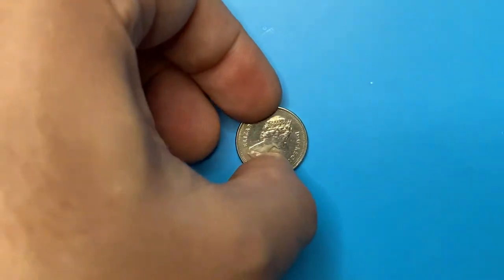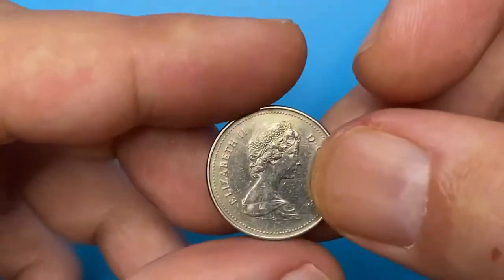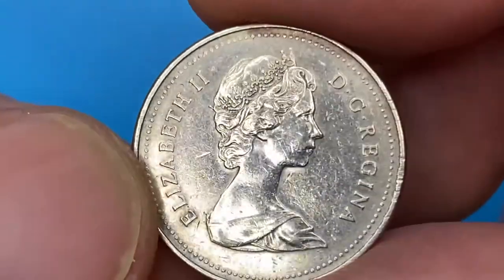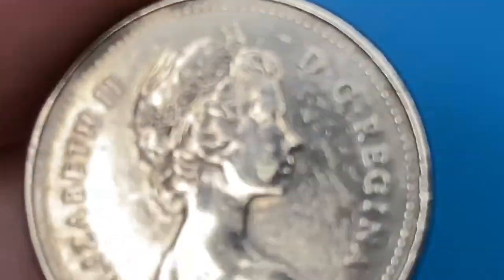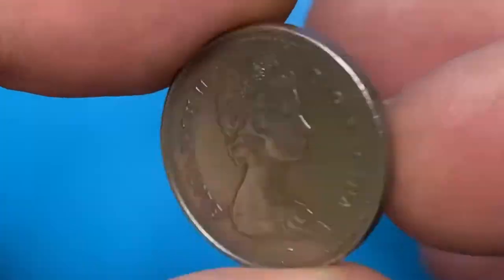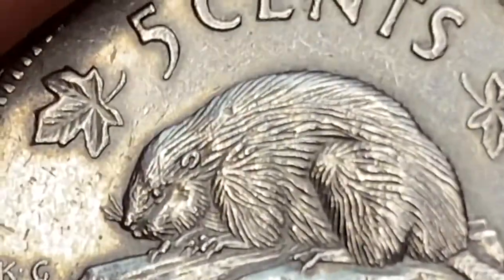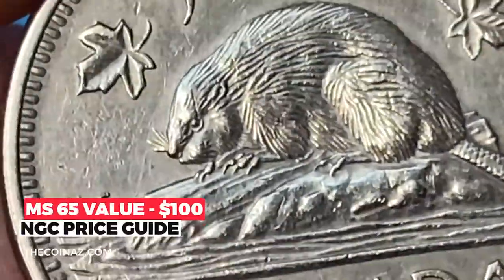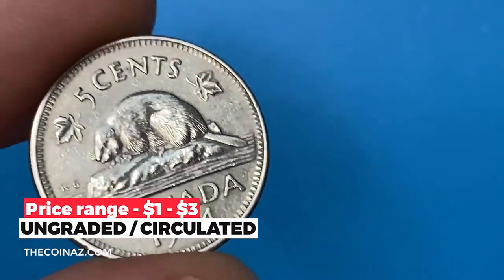Canadian Five Cents Worth "BIG MONEY"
In this video, we're going to share with you some of the most valuable coins in Canada, and the 1984 Canadian 5-Cents worth "BIG MONEY"!